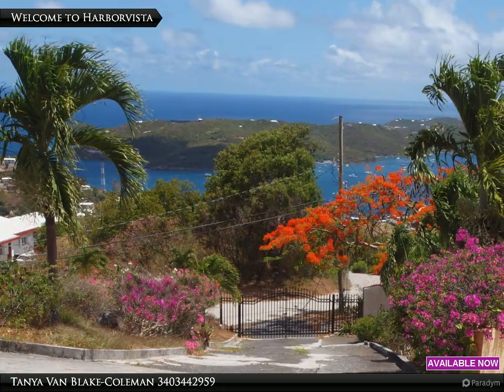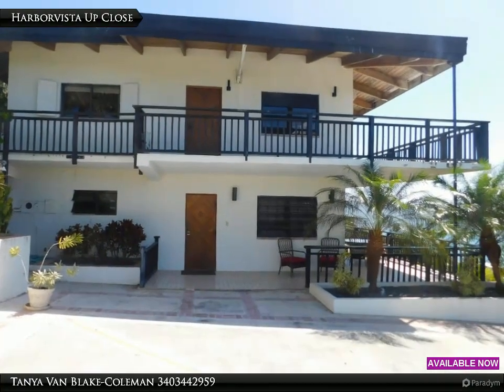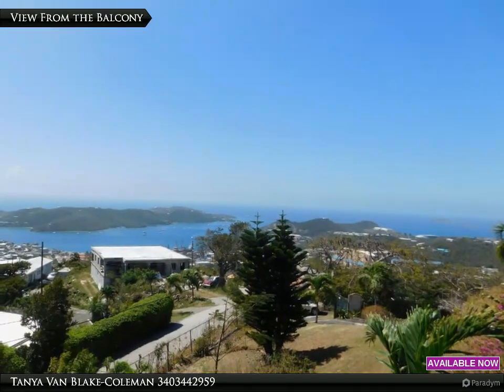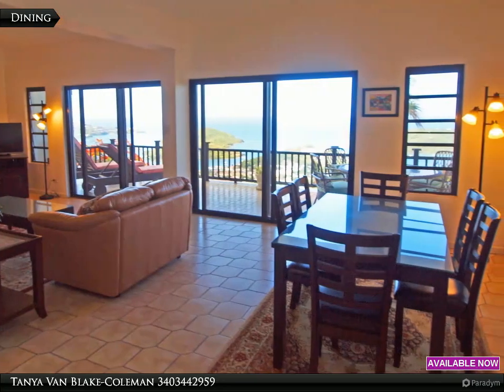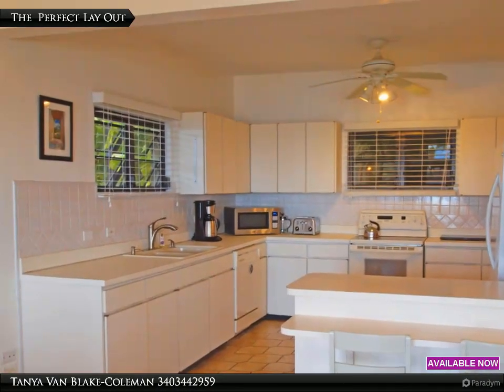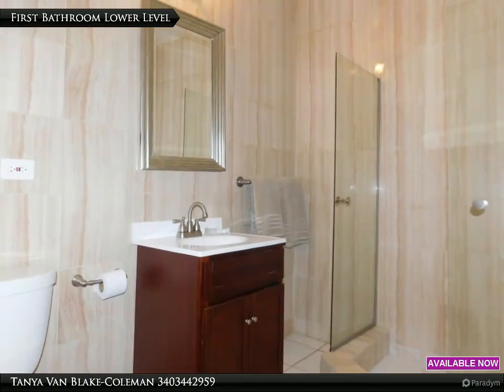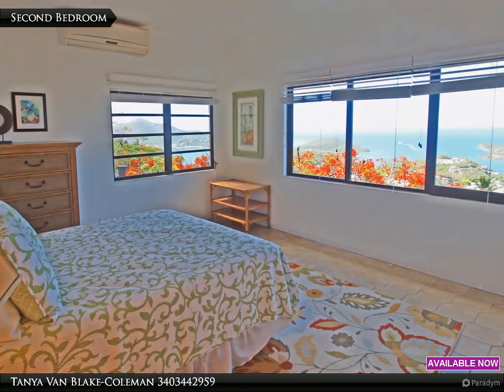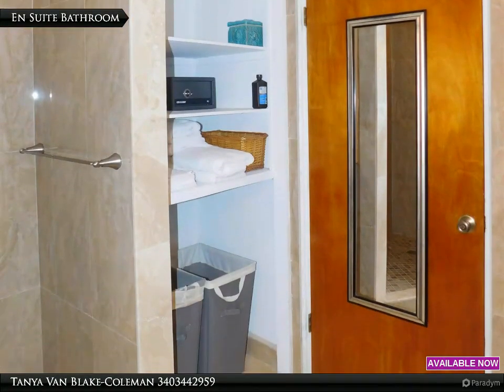Harborvista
91 & 90 A Solberg
$1,100,000, 4 bed, 6.00 bath, 5,413 SF, MLS# 21-555

A grand villa overlooking the St. Thomas Harbor.This home has been a primary residence, a month to month and short term rental and has served well in all capacities. Now it is your turn to enjoy this illustrious home, in the manor you envision for it. Seated on 1.1 acres of land; 5,299 sq. ft. of enclosed living space. Four bedrooms and six bathrooms, 2 of which are three quarter bathrooms.

Gated with ample parking, The bottom portion of the Harborvista is offered turnkey. You can hit the ground running with rentals. If that is how you envision it's best use for you.
A separate pool house beside an infinity edge pool surrounded by lush grounds, provides___sq. ft or decking, an additional bathroom and exercise area. A great space for entertaining.

4 full bath, 2 three-quarter bath

Tanya Van Blake-Coleman
Van Blake-Coleman Realty